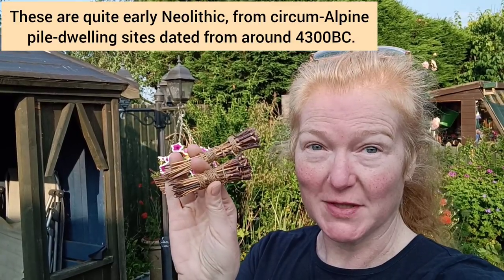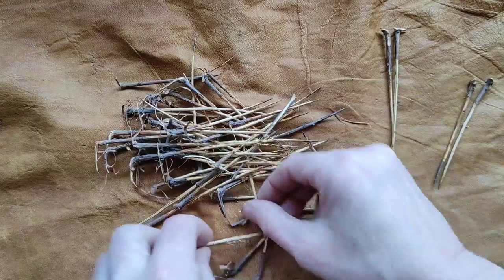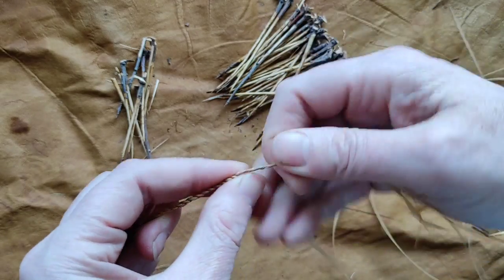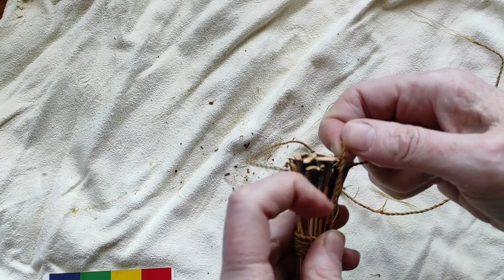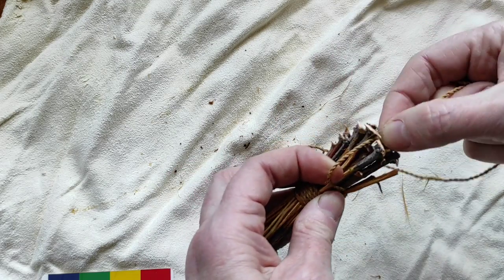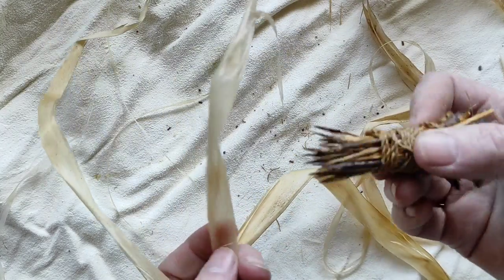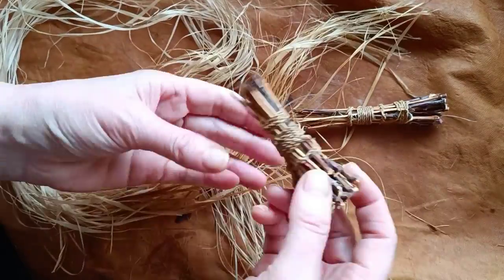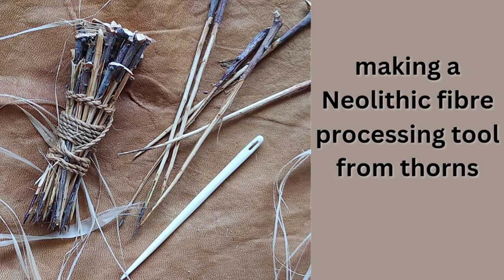Making a Neolithic Textile Tool From Thorns!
Working from a number of surviving early Neolithic tools from the circum-Alpine Neolithic pile dwelling villages, I'm recreating and testing a textile processing toolkit as part of my MSc in Experimental Archaeology final dissertation.

This tool is brilliant for processing bast fibres for high quality cordage, twining and basketry use.